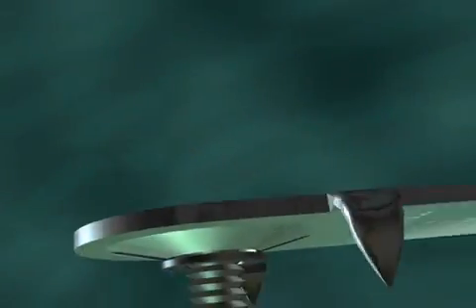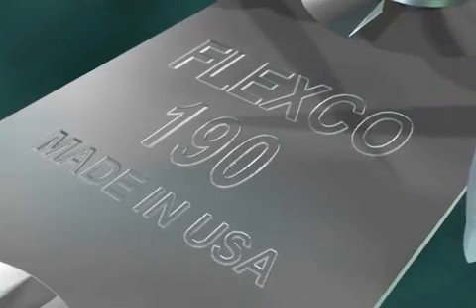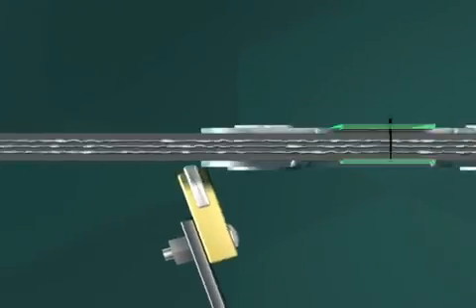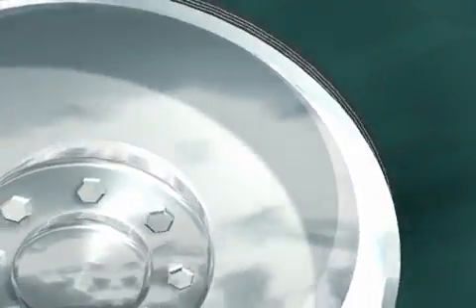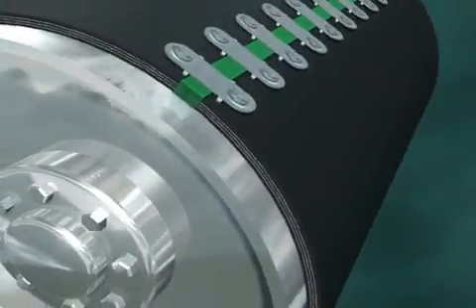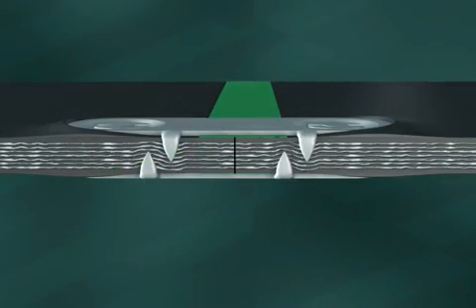Механические соединители для конвейерной ленты FLEXCO®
Продажа в Украине: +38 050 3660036, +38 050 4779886